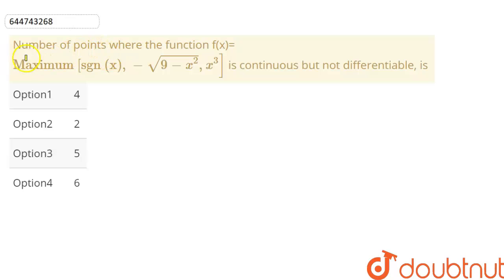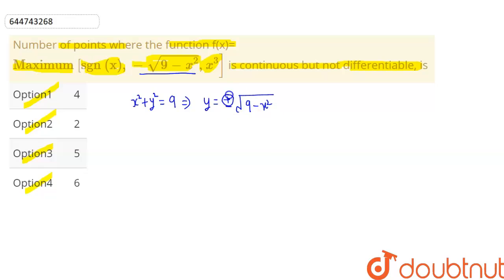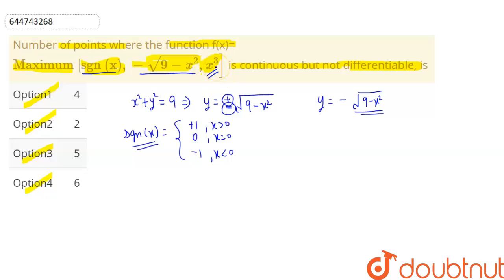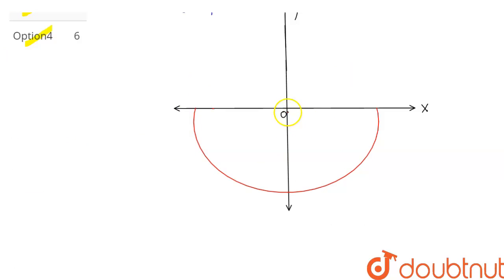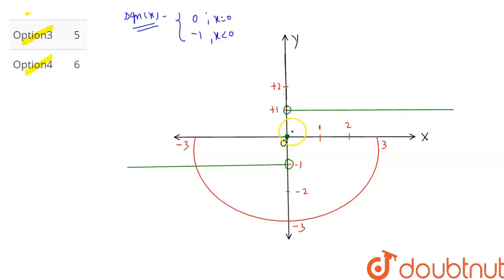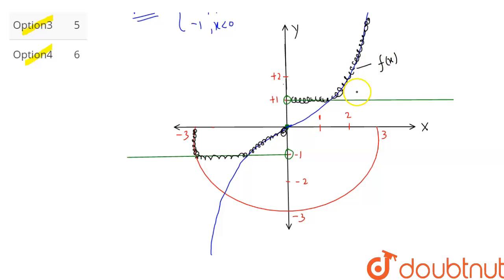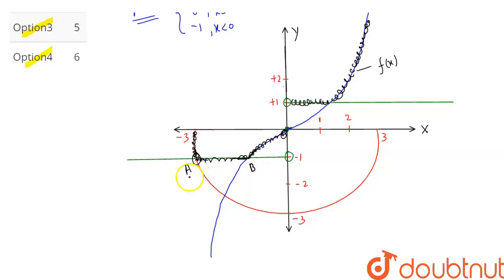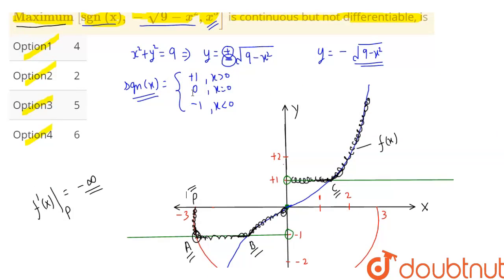Number of points where the function f(x)=Maximum [sgn (x),-sqrt(9-x^(2)),x^(3)] is continuous bu...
Number of points where the function f(x)=Maximum [sgn (x),-sqrt(9-x^(2)),x^(3)] is continuous but not differentiable, is
Class: 12
Subject: MATHS
Chapter: CONTINUITY AND DIFFERENTIABILITY
Board:IIT JEE

👉 Have Any Query? Ask Us.